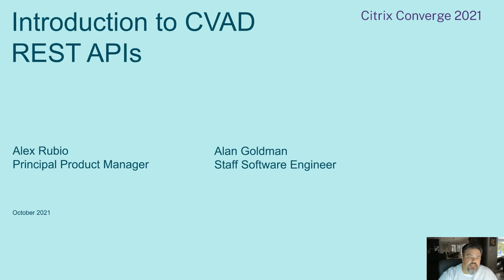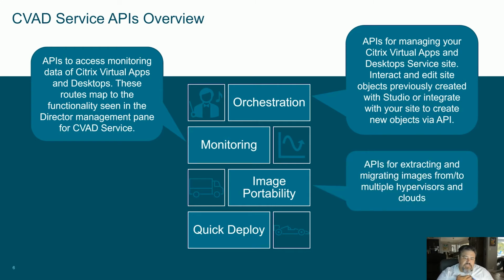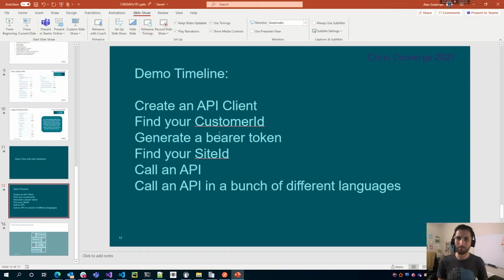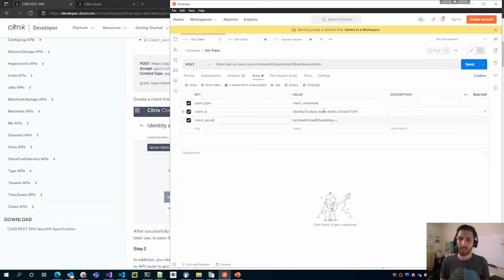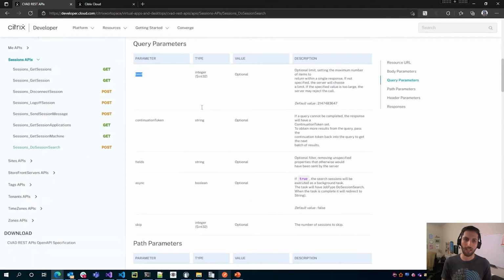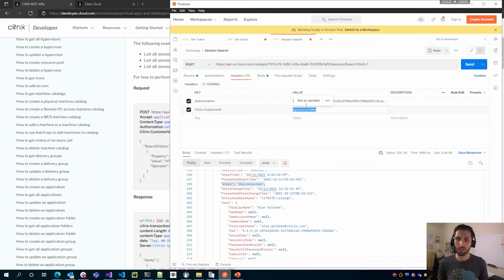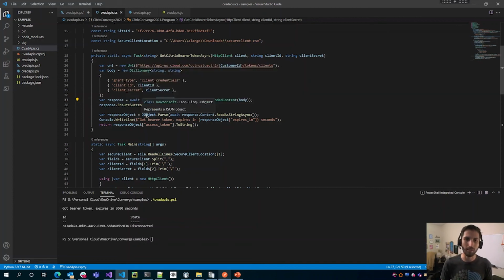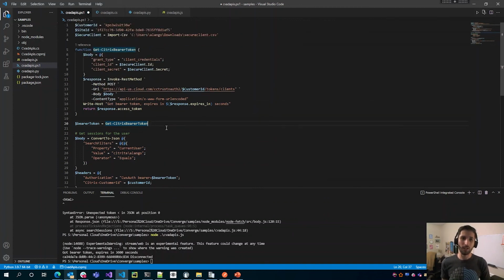Getting Started with CVAD Service APIs